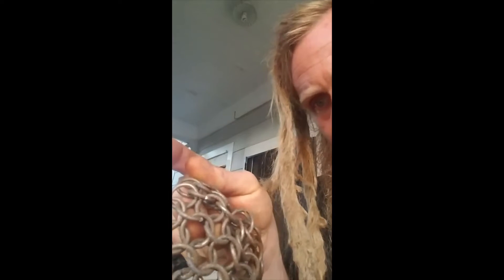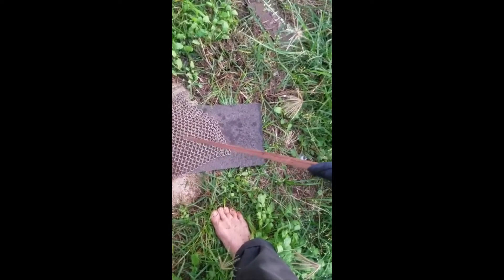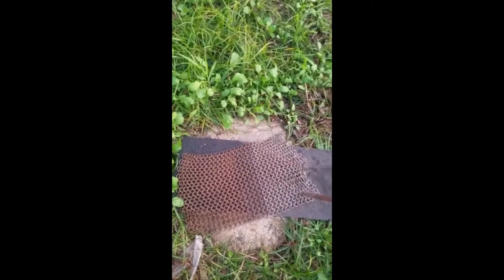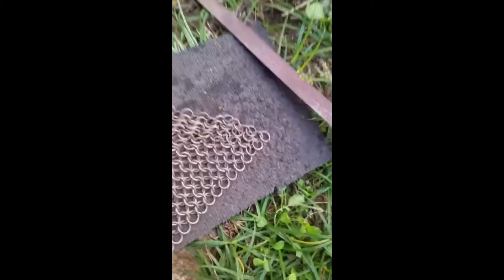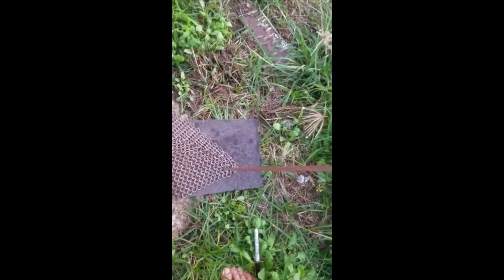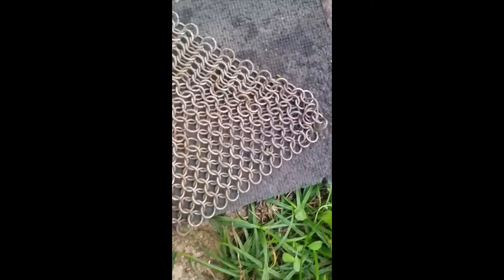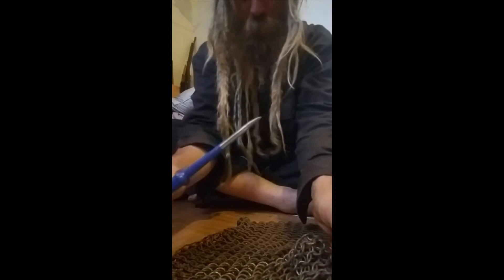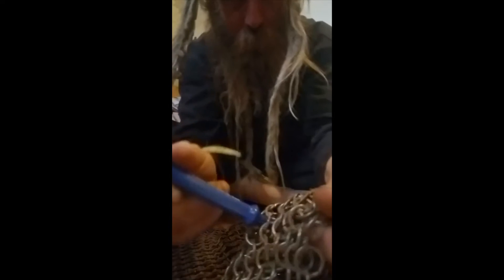jb welded chainmail test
i try testing some jb weld to close butted chainmail. As you might expect the jb weld was not effective , and was only slightly noticable in more careful tests of gradual pressure increases.

When I try to gently push a punch through the ring, i need to use about twice as much pressure to open the epoxied ring compared to the clean ring. However, a simple and fairly mild sword stab results in approximately equal results.

a stab with reasonable force vastly exceeds the amount of pressure required to open a butted ring, and the jb weld does not proved anywhere near the needed extra resistance.

However, I did try the same stab on a patch of 6 in 1 chainmaille, and I found that 6 in 1 butted chainmail was significantly more resilient than even jb welded butted 4 in 1 maille.